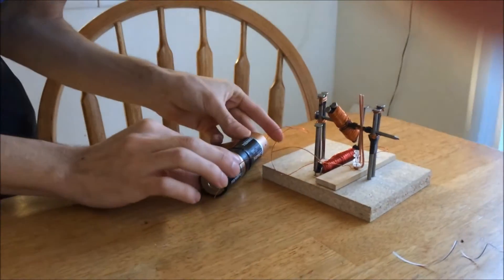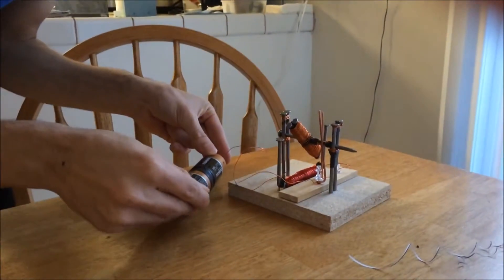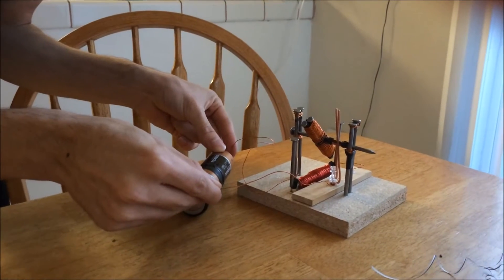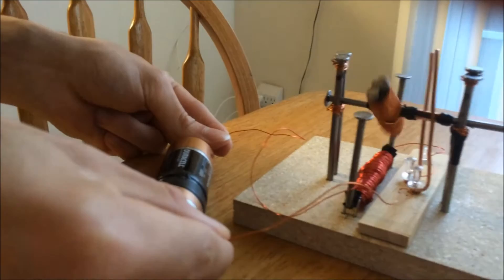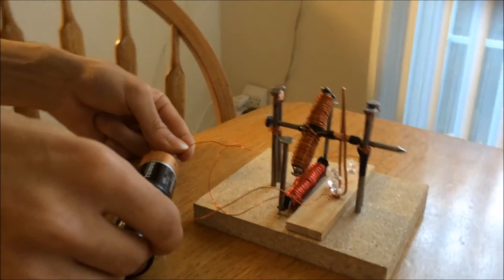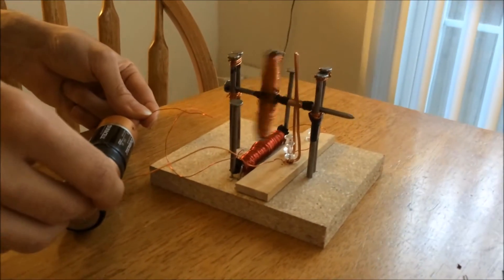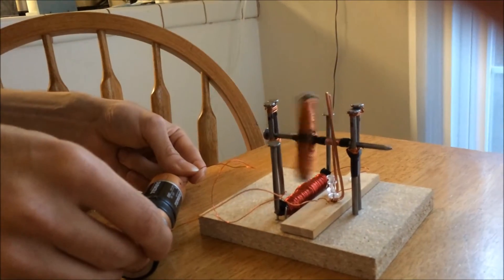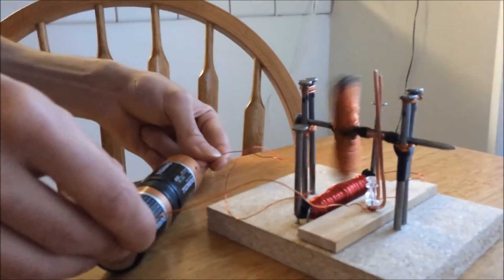The Electric Motor with Split Ring Commutator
This is is an electric motor with a split ring commutator.

Perhaps the hardest part of this project is the brushes, which are the two thick metal rods sticking up near the pushpins.  They have to have just enough tension so that they are always touching the commutator, but have just enough play on them so that they allow the motor to keep turning (not applying so much pressure that it prevents it from turning).  This is very tricky and takes the most time to figure out.

Also remember to make sure to sand off the coating of the wire were connections are made, such as where the wires are touching the battery and the bottom of the brushes.  Most copper wire comes with an enamel coating.  The wire in the video is 24 gauge, and color does not matter (that's just the color of the coating).

In order to make sure that you actually have electricity running through the whole motor unimpeded, you should use an ohmmeter.  If you put the two ends of the ohmmeter in place of the battery, it should read 0 ohms.  If it does, then you know you at least have a connection all the way through and that you just need to adjust the brushes so they constantly touch the split ring commutator.  If the ohmmeter has no reading, then check the connections by sanding the exposed parts of the wire (where one part of the wire touches something else - namely, wire to battery and wire to bottom of brushes).

The batteries in the video are just two D batteries, which makes a total of 3 volts applied to the motor (1.5 volts per battery).

For the magnet, make sure that when creating the solenoid (the part wrapped in the red copper wire, not the orange) you wrap as many turns as possible.  I ended up using just under 600 turns on the solenoid in this video.  The orange-wrapped section has two layers of wire on it.  The magnet was strong enough so that it was able to significantly attract a set of metal pliers when it got to within a quarter inch (it actually made the nails move and wouldn't let go of the pliers).

Troubleshooting is the longest part of this project.  I got this motor to work at 2.6 volts at the lowest because the friction where the armature (the orange wire covered part and the nail it's on) is spinning was too much to allow it to spin without a gentle push at the beginning.